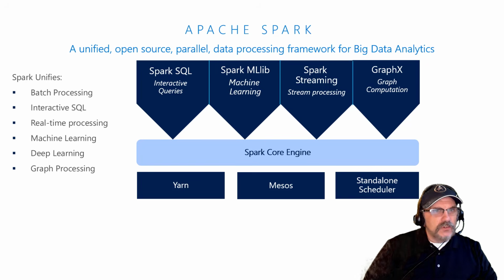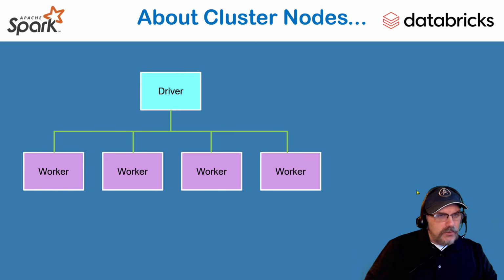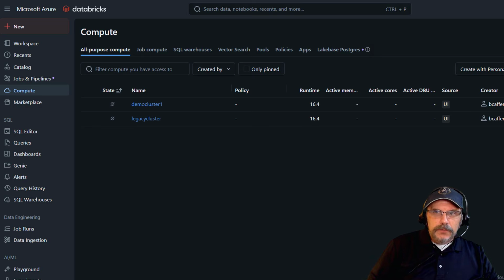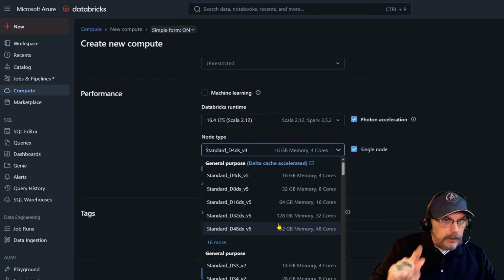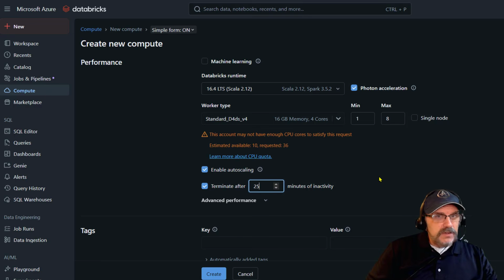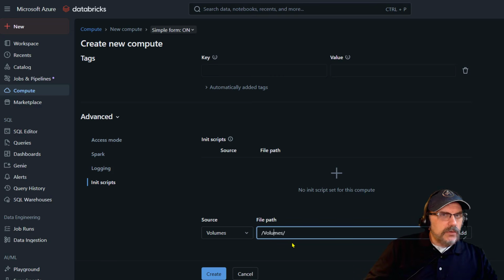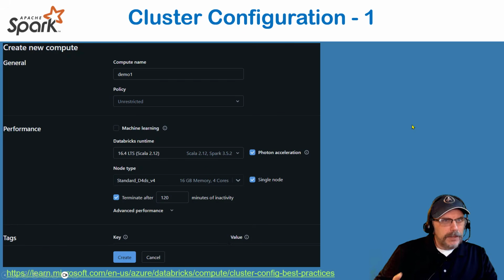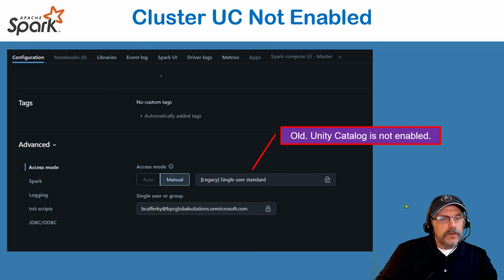Master Databricks 2nd Ed: Lesson 3 - Understanding Clusters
In this video you will learn about Databricks clusters including what they are, why they are important, how to create one, configuration options, and a review of how to answer common interview questions about them.